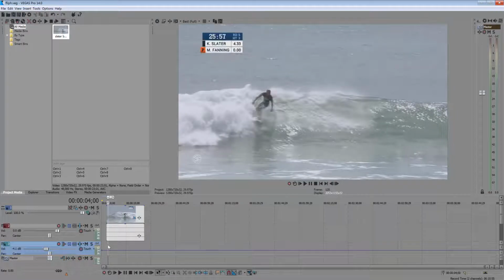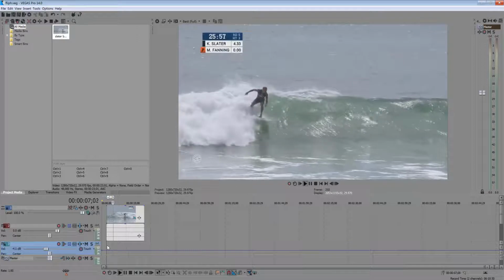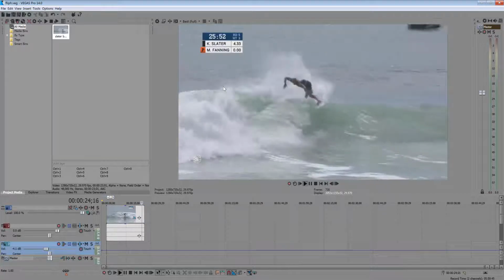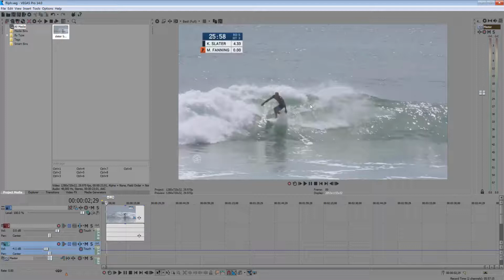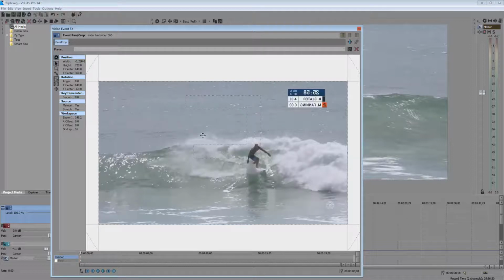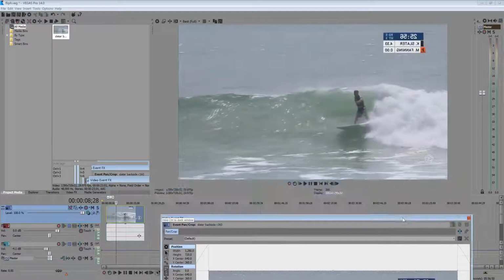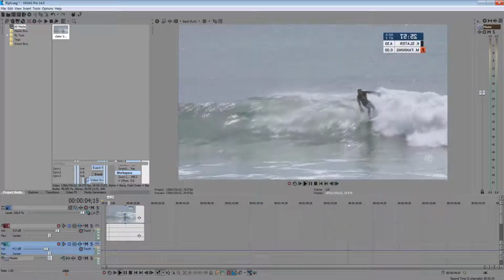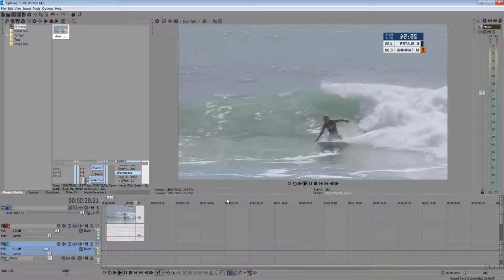How to mirror image flip a video horizontally with Sony Vegas Pro - Tutorial #4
Sony Vegas Pro 16 available here on Amazon